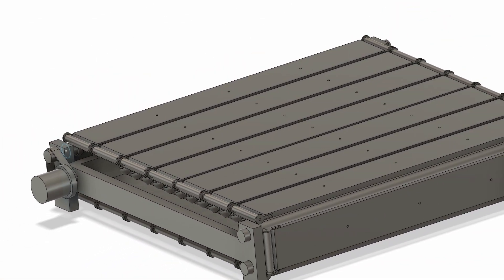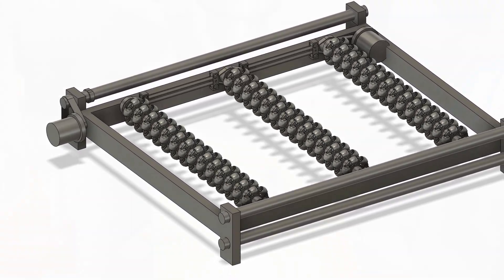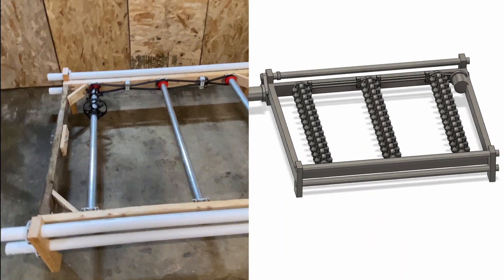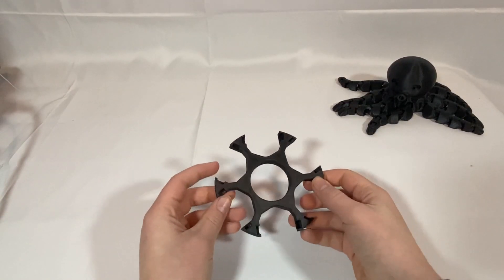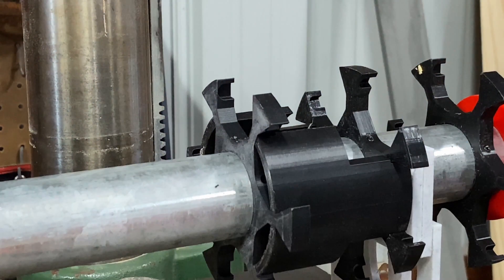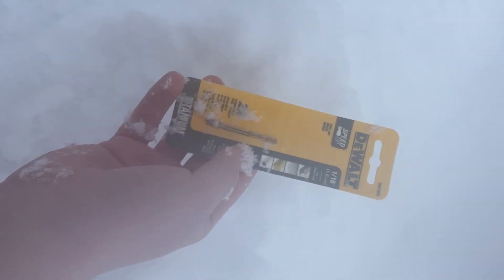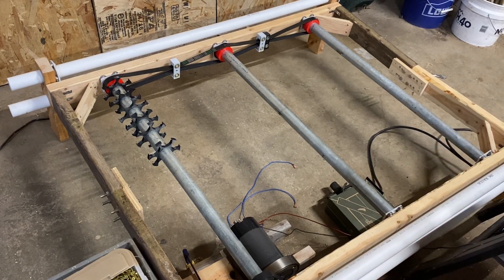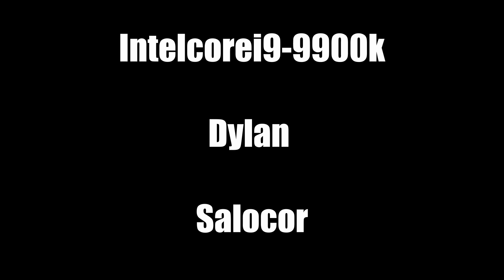Frame Completed?! Build log 8 VR Treadmill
Potato